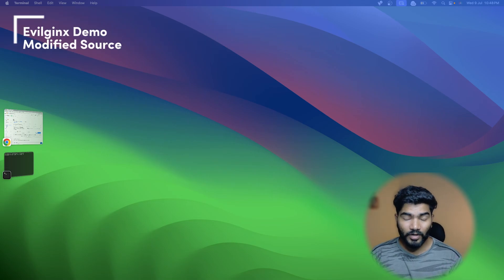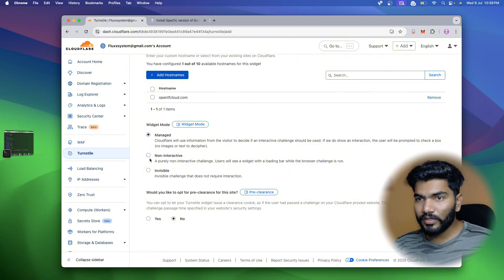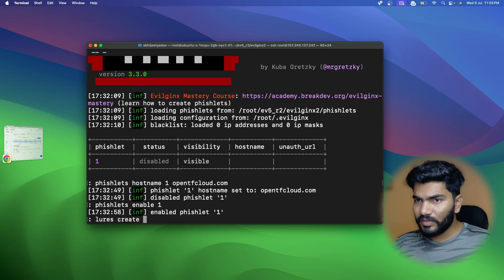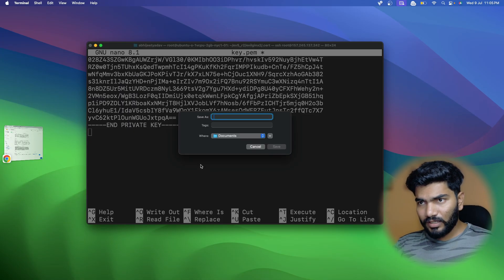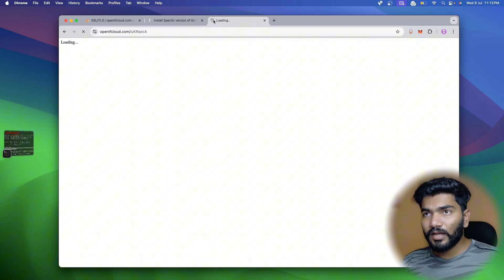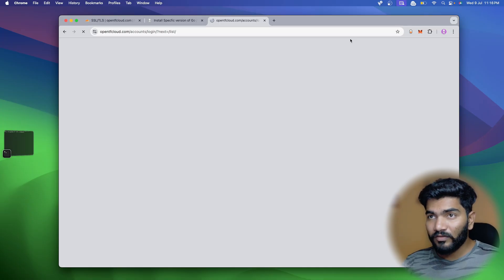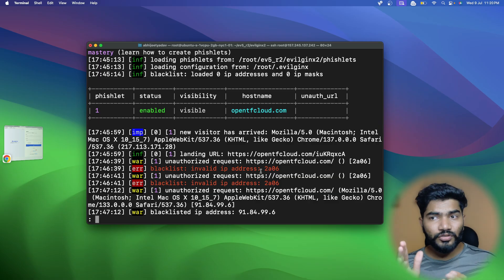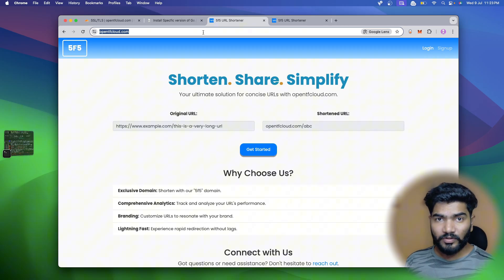How Much Powerful Evilginx can be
❓ Got Questions?